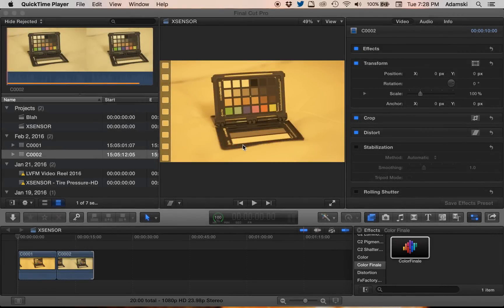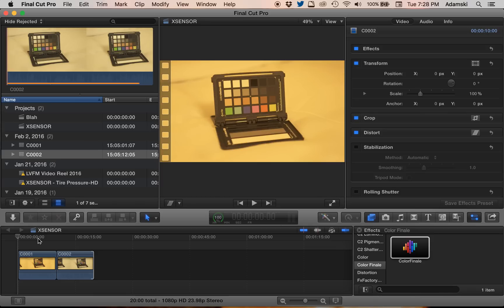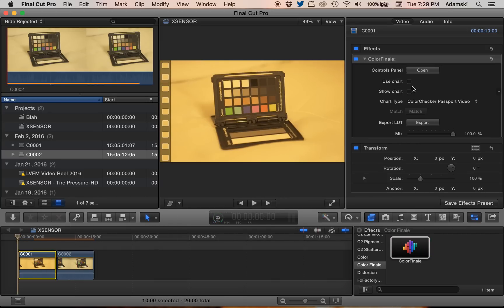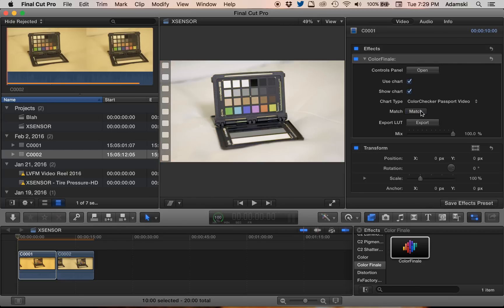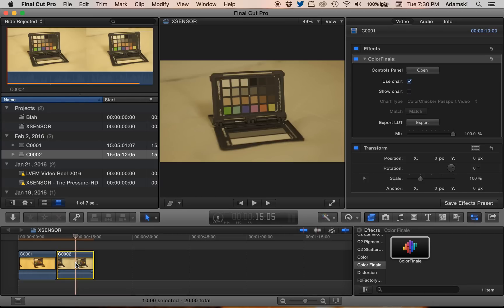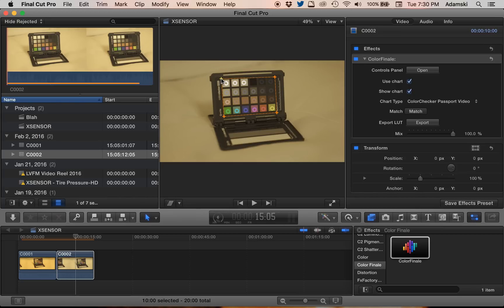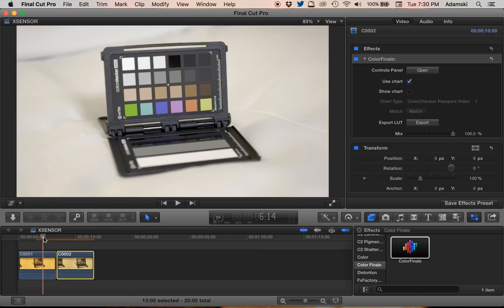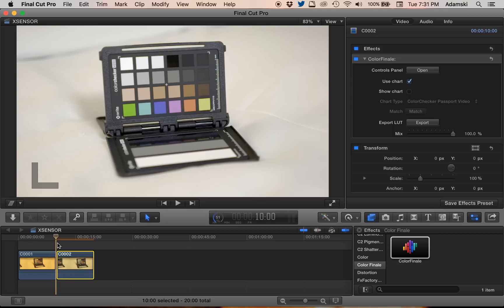FCPX - Colour Finale X-Rite Colour Checker Passport - Test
Boom. Here's a super quick, non-scientific, test of the new Colour Checker Match feature in Colour Finale using Final Cut Pro X. Camera used, a7S.

Will put something more scientific (professional) as soon as possible.